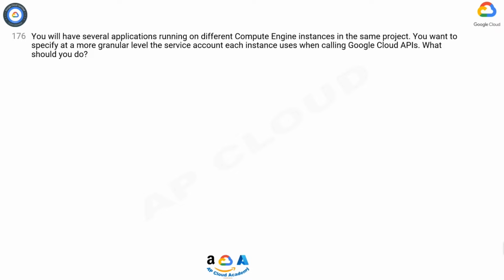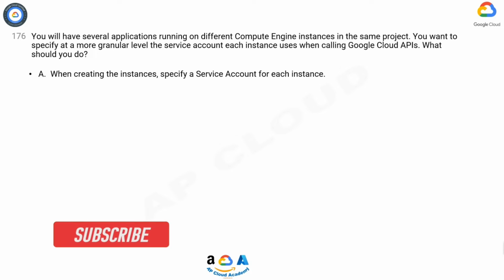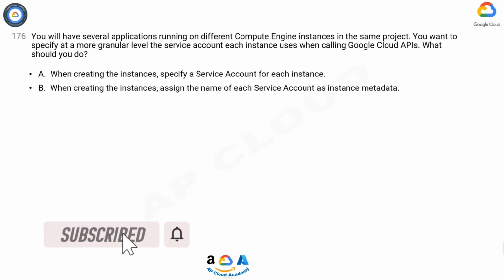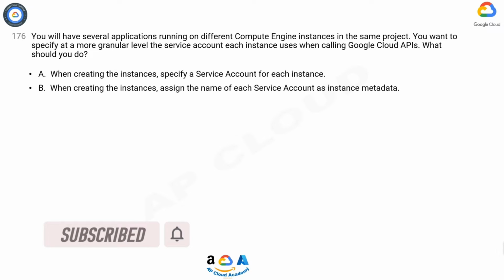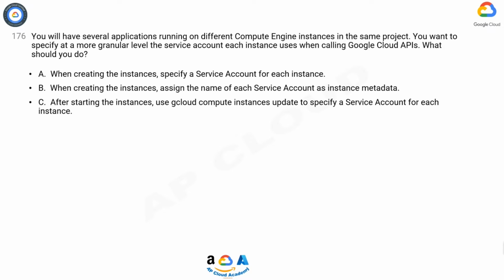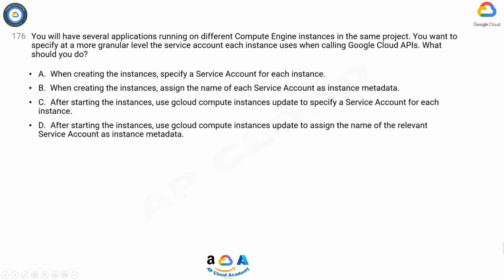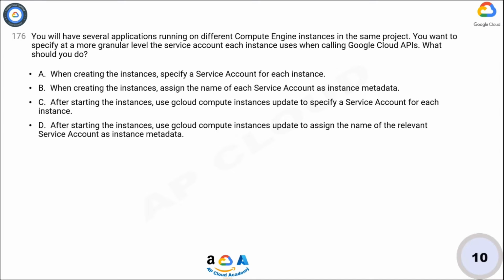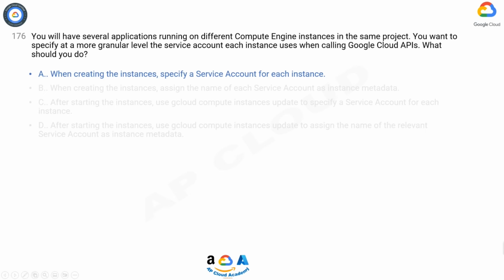Q176. You will have several applications running on different Compute Engine instances in the same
Q176. You will have several applications running on different Compute Engine instances in the same project. You want to specify at a more granular level the service account each instance uses when calling Google Cloud APIs. What should you do?

A. When creating the instances, specify a Service Account for each instance.
B. When creating the instances, assign the name of each Service Account as instance metadata.
C. After starting the instances, use gcloud compute instances update to specify a Service Account for each instance.
D. After starting the instances, use gcloud compute instances update to assign the name of the relevant Service Account as instance metadata.